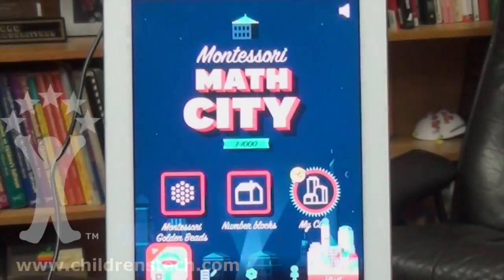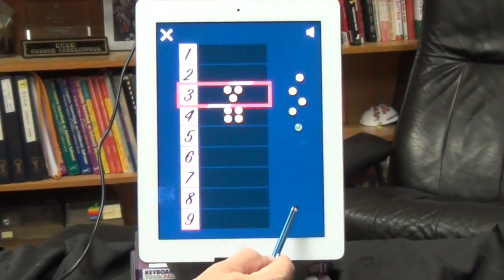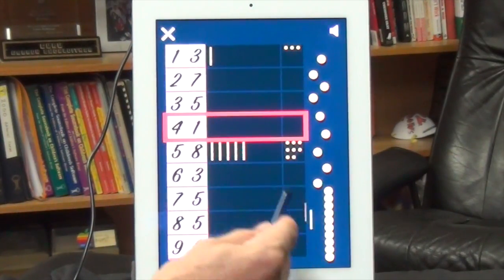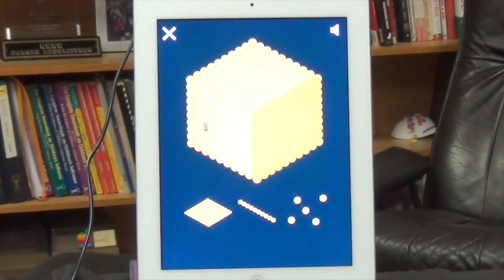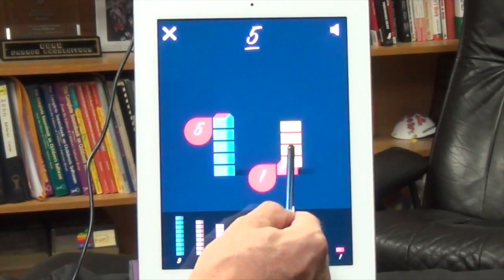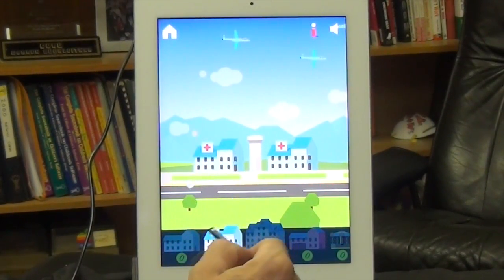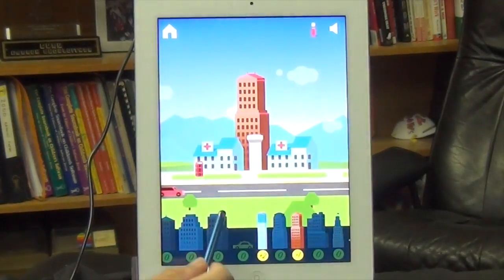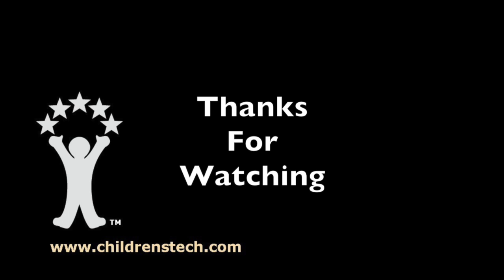Montessori Math City (App Review)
Montessori Math City, Les Trois Elles Interactive for ages 5-8.

Why we like it: Ideal for helping an older preschooler or kindergarten-age child better understand base-ten numbers, this tenth app by French-based Les Trois Elles Interactive continues the tradition of giving children the tools they need to build their understanding of the way numbers work.

See the full review in the October issue of Children's Technology Review